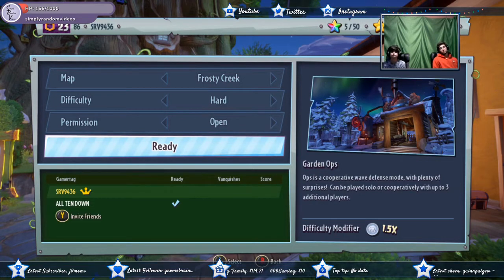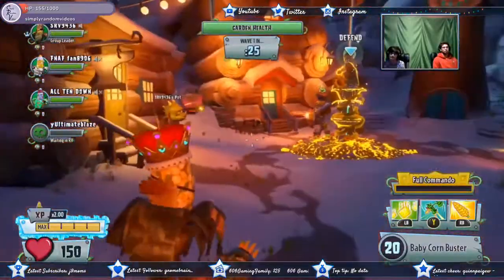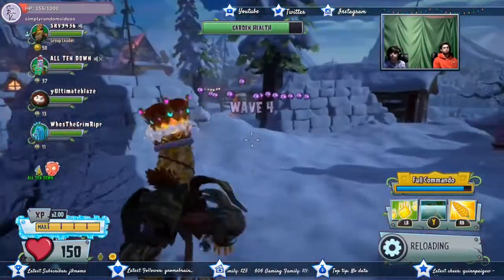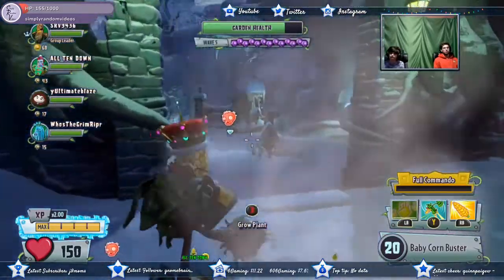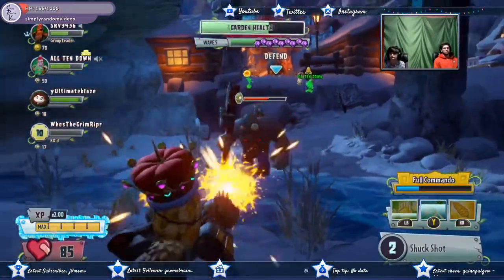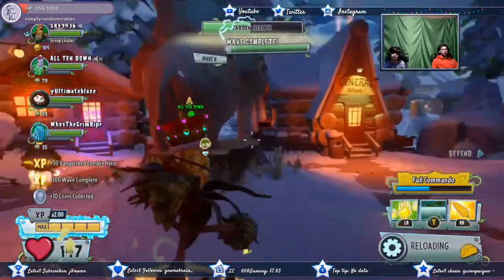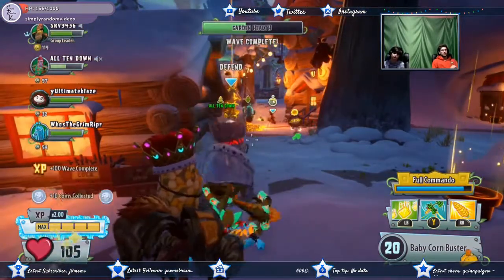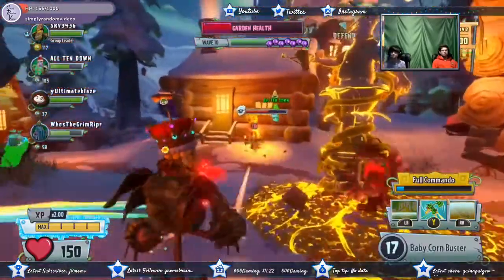PvZ Garden Warfare 2 GARDEN Ops Hard Mode FROSTY CREEK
We usually stream 1:30pm to 5:30pm

stomperman30 and ALL TEN DOWN play PvZ Garden Warfare 2 GARDEN Ops Hard Mode FROSTY CREEK. Stomperman is using COMMANDO CORN and all ten down is using PARTY CORN

Plants vs. Zombies: Garden Warfare 2 is a third-person shooter video game developed by PopCap Games and published by Electronic Arts. It was released for Microsoft Windows, PlayStation 4 and Xbox One. It is the sequel to Plants vs. Zombies: Garden Warfare.

stomperman30 and ALL TEN DOWN play PvZ Garden Warfare 2 Garden Ops using COMMANDO PEA only Normal Mode in BONEY ISLAND
stomperman30 and ALL TEN DOWN play PvZ Garden Warfare 2 Garden Ops using AGENT PEA only Hard Mode in AQUA CENTER
stomperman30 and ALL TEN DOWN play PvZ Garden Warfare 2 Graveyard Ops CENTURION ZOMBIE Hard Mode in Frontline Flats
stomperman30 and ALL TEN DOWN play PvZ Garden Warfare 2 Garden Ops STUFFY FLOWER Hard Mode in ZEN PEAK
stomperman30 and ALL TEN DOWN play PvZ Garden Warfare 2 TORCHWOOD ONLY Garden Ops FLATLINE FLATS hard mode
stomperman30 and ALL TEN DOWN play Plants vs Zombies Garden Warfare 2 Garden Ops Z-TECH FACTORY Hard mode with PARTY CORN only.
Plants vs Zombies Garden Warfare 2 Graveyard Ops ALL STARS ONLY Hard Mode in TIME PARK